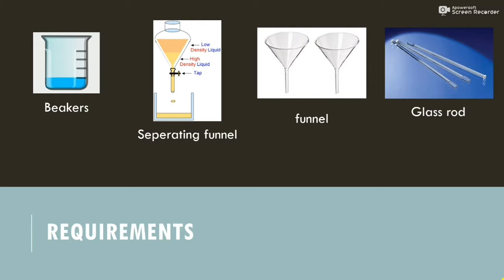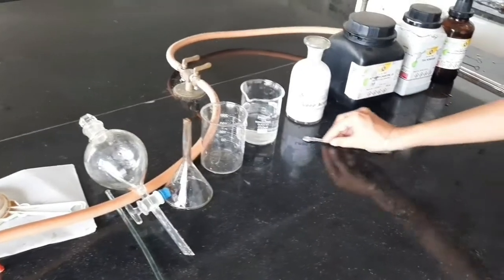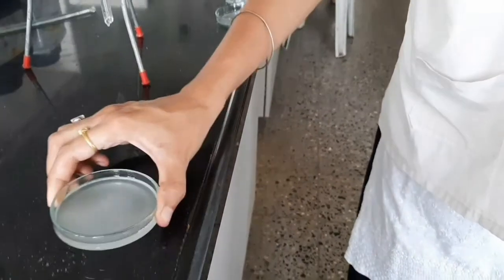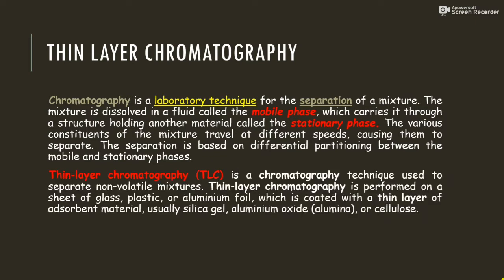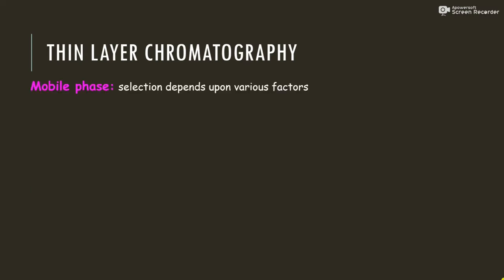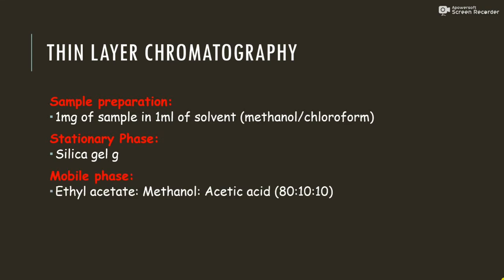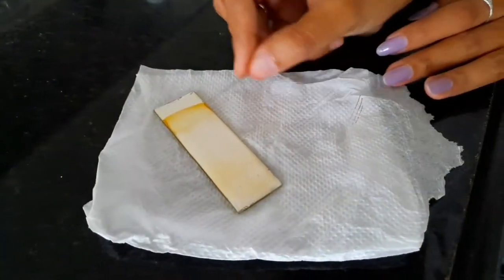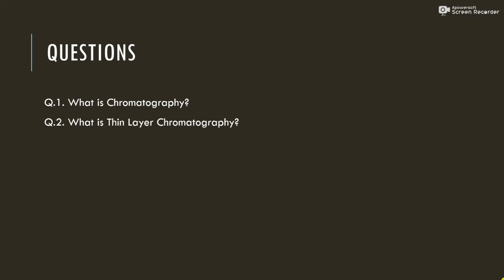CAFFEINE extraction and estimation by TLC